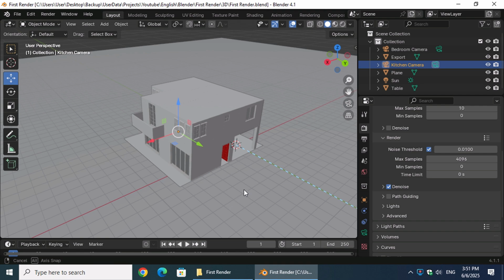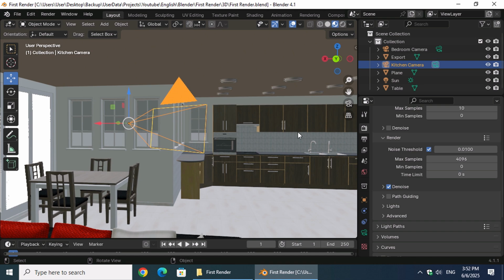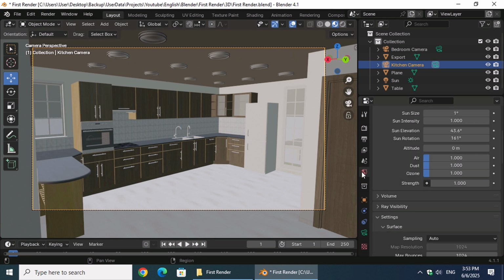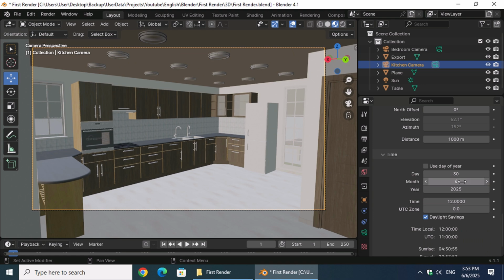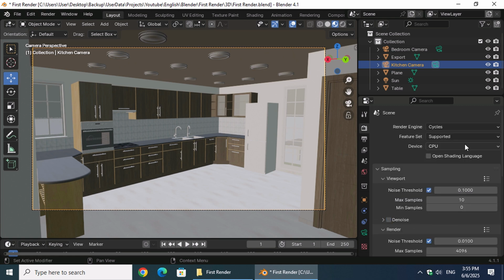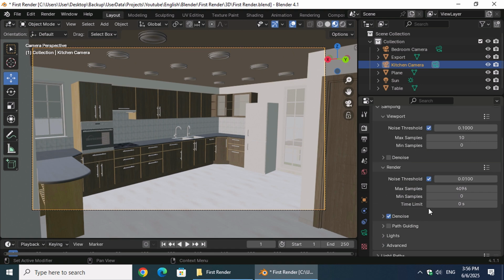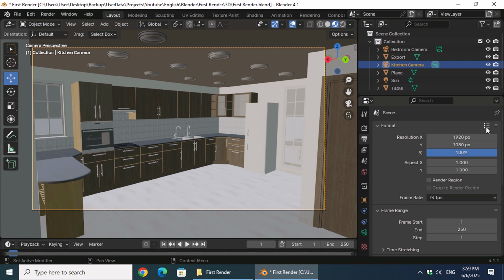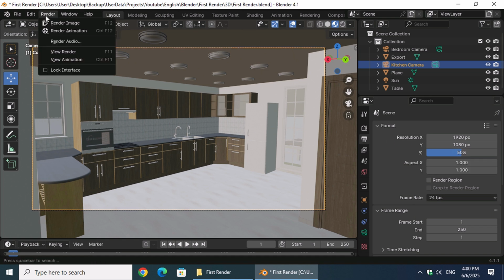First Interior Render in Blender Cycles…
In this follow-up to our previous tutorials, we finally render our imported Sweet Home 3D model in Blender using the Cycles engine—and the difference is stunning!

Now that the camera setup sun position sky texture and geo-coordinates are in place (as shown in our earlier videos), it's time to focus on rendering settings and see how Cycles handles natural light compared to YafaRay.

📸 In this video, you’ll learn:

How to activate the correct camera in Blender

Adjusting the time and date for accurate sun lighting

Choosing Cycles as the render engine for photorealism

Setting a 10-minute render time limit for low-performance machines

Outputting at 1080p with reduced resolution for test renders

🌞 Watch the magic of Cycles as it gradually builds a lifelike image with soft shadows, realistic reflections, and warm daylight pouring in—something YafaRay in Sweet Home 3D just couldn’t match without artificial lights.

🛠️ We also spot some model flaws—like dark patches under the cabinets—that weren’t visible before. In the next episode, we’ll jump into fixing the 3D model’s topology for even better results.

👍 If you're transitioning from Sweet Home 3D to Blender, this is a must-watch to see what’s possible with realistic lighting and powerful rendering tools.

Chapters:
00:00 Introduction
00:18 Activate the Kitchen Camera
00:36 Set Date and Time for Realistic Lighting
00:52 Configure Render Settings (Cycles)
01:20 Adjust Output Resolution and Format
01:39 Start Rendering and Watch Cycles in Action

eTeks

Kator Legaz

Leximumxii

Nhumrod

Nikitron

Ola-Kristian Hoff

Peter Smolik

Scopia

SirOccor

Furniture: Desk
SirOccor & eTeks

Vladoffsky

Peter Smolic